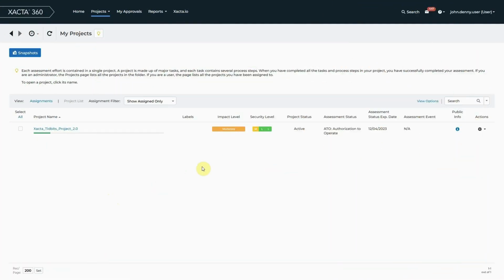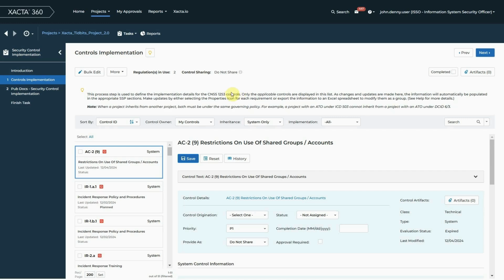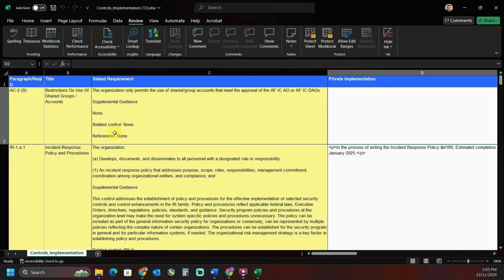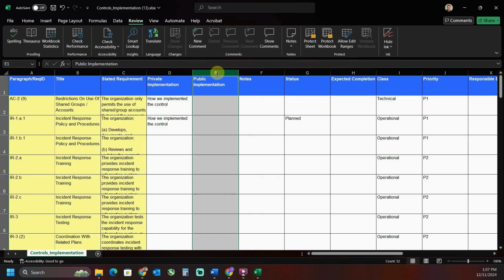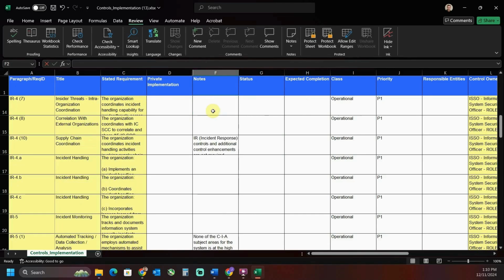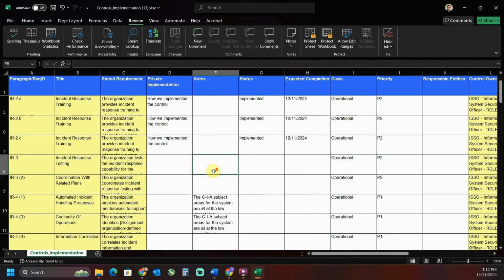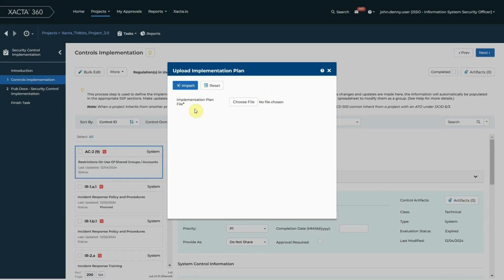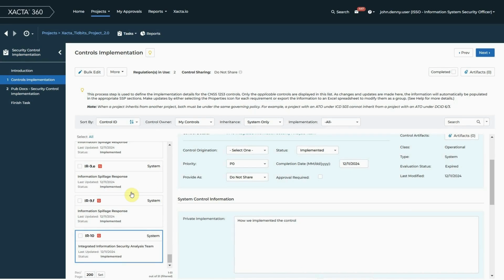Controls Implementation Part 3: Exporting and Importing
In part 3 of Controls Implementation, John shows you how to export your controls into a spreadsheet.  He uses tips and tricks to show how to view the data in the spreadsheet as well as what areas need data.  John then shows how to properly import the spreadsheet back in to answer implementation for your Xacta® 360 project.